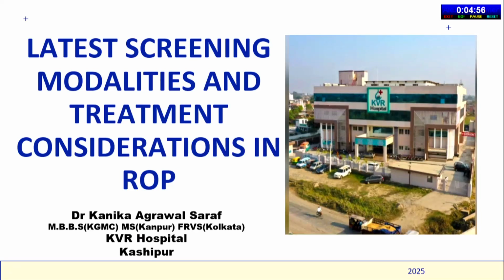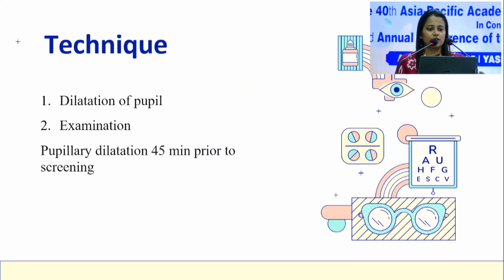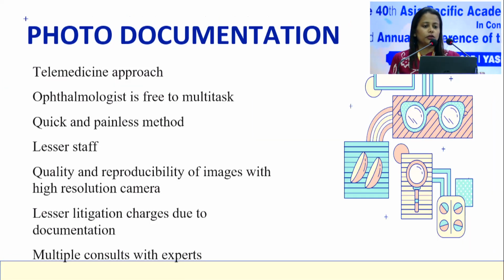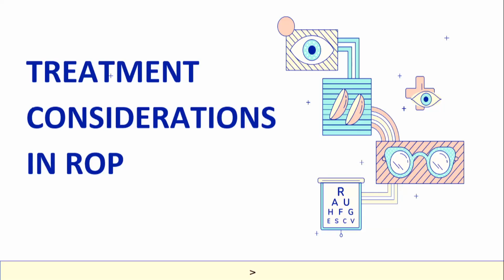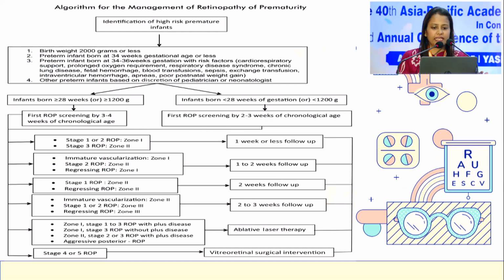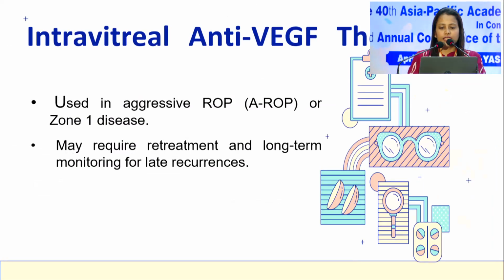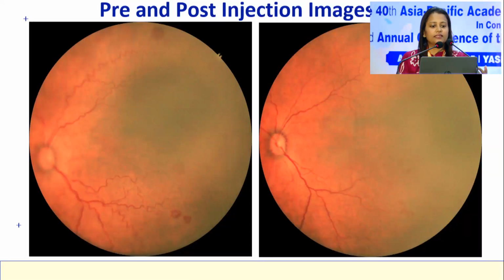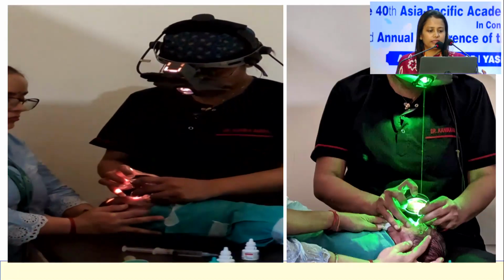AIOS2025 FP Diabetic IV Guest talk Dr Kanika Agarwal Saraf Latest screening modalities